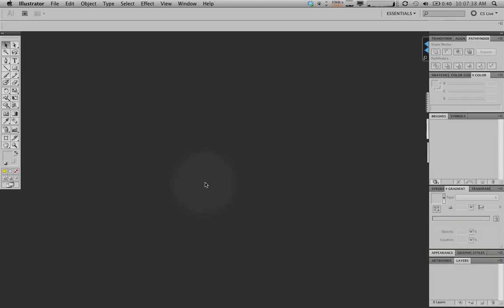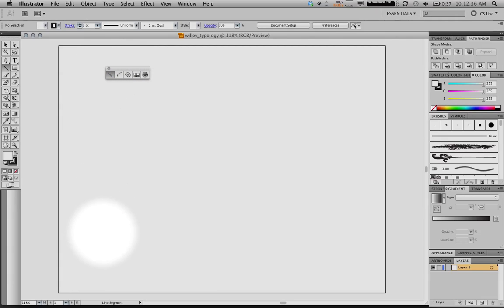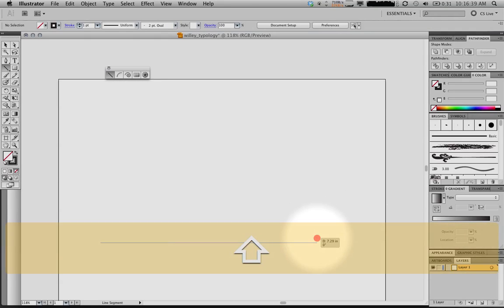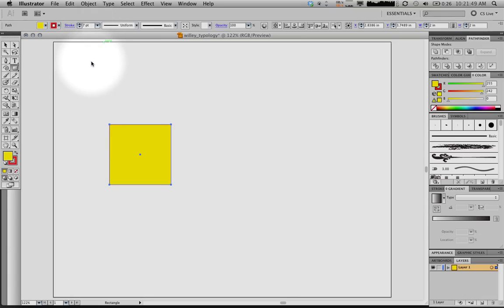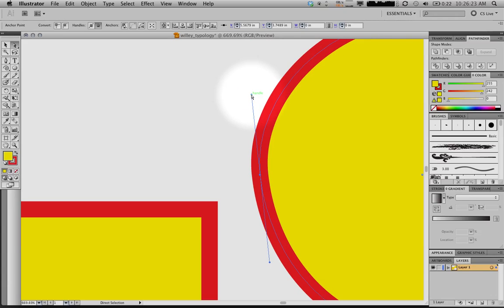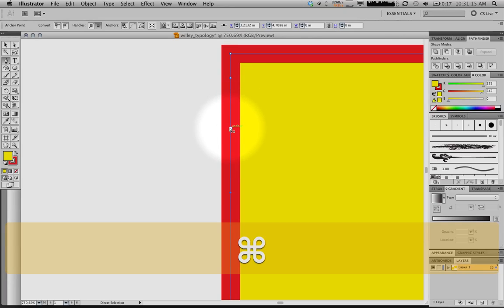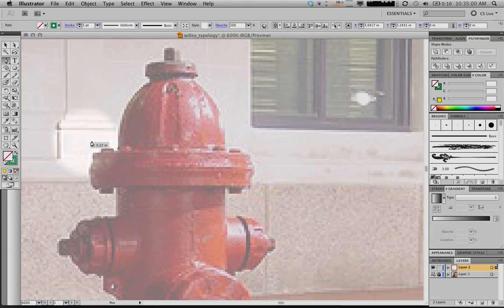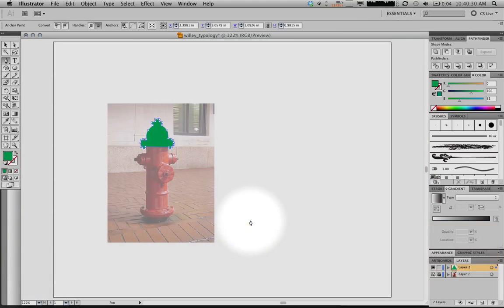30 Minute Introduction to Adobe Illustrator CS5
This is an introduction to Adobe Illustrator that I gave to my 2D Concepts students at the University of Wisconsin-Milwaukee's Peck School of the Arts.  It is an introduction to basic tools, modifiers, and tracing inside the application.